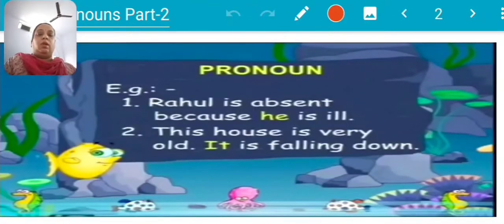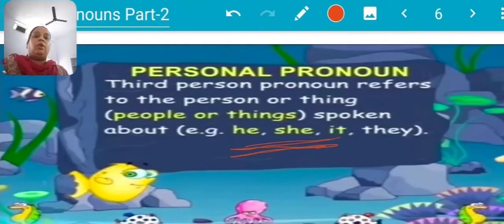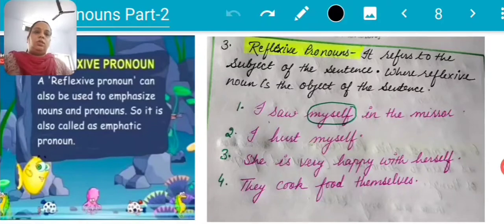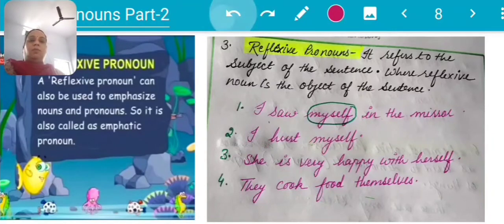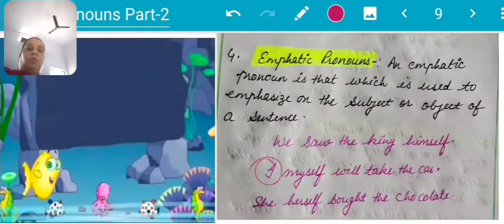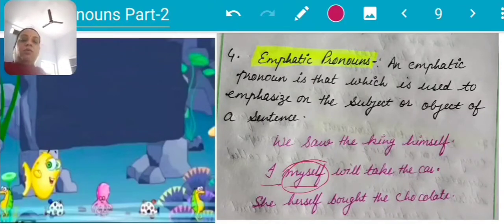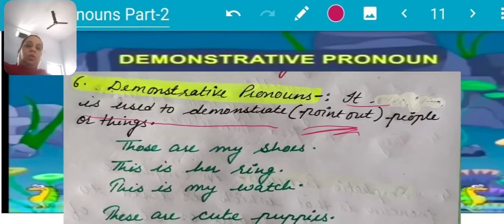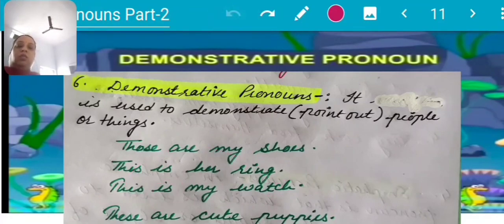Pronouns Part-2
For classes VII&VIII